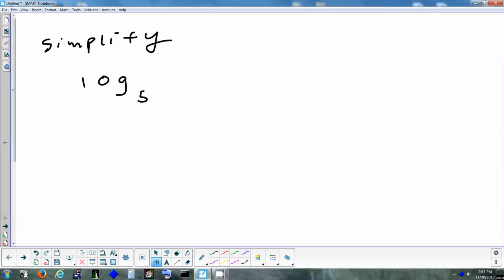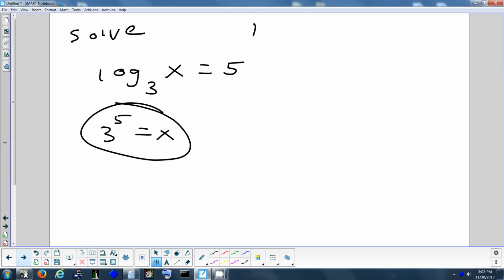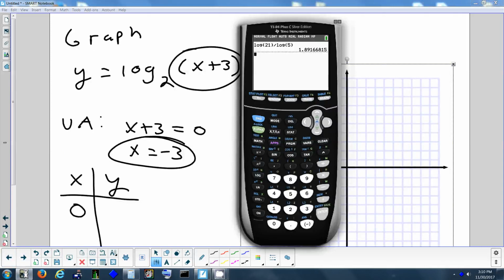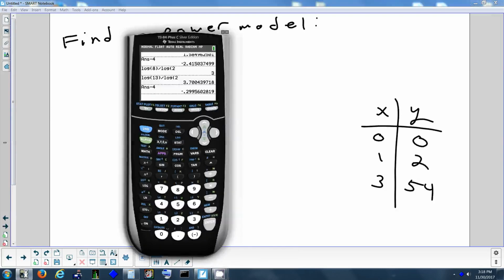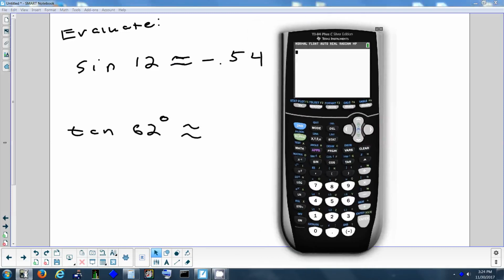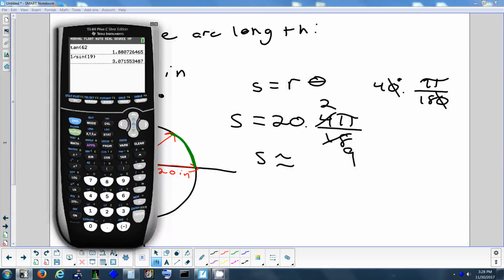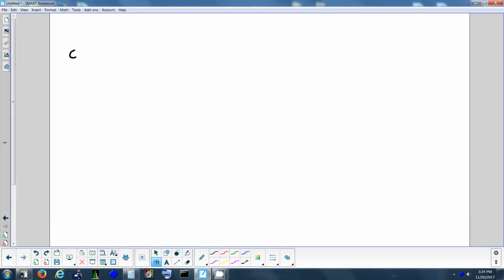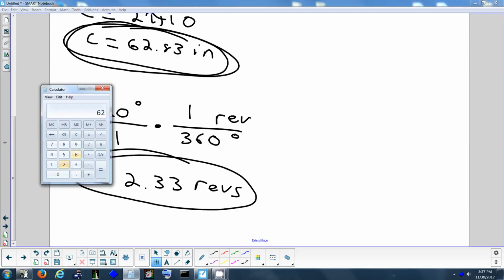Review for Test 5.4 - 6.2